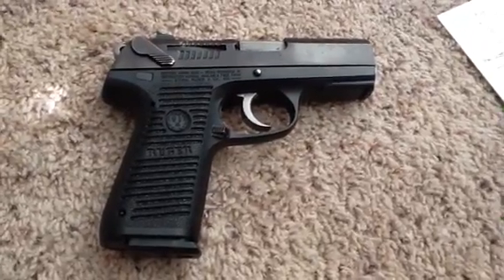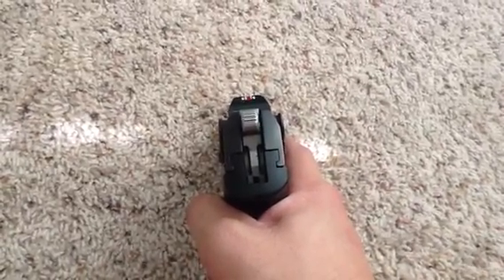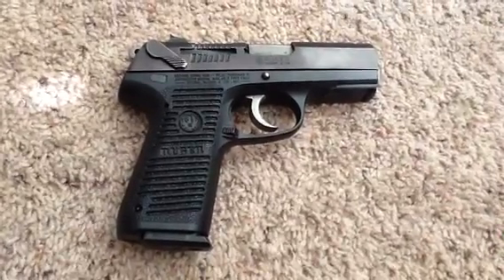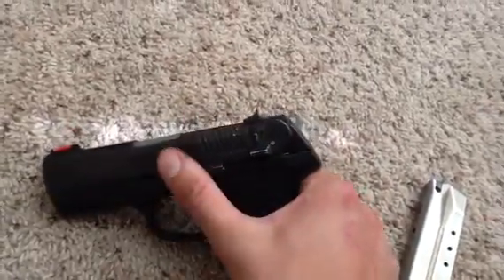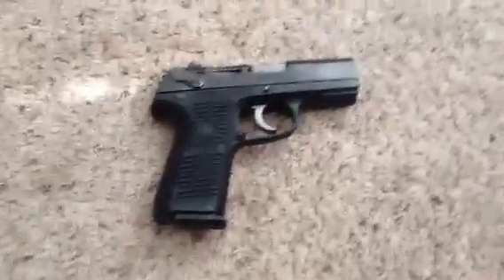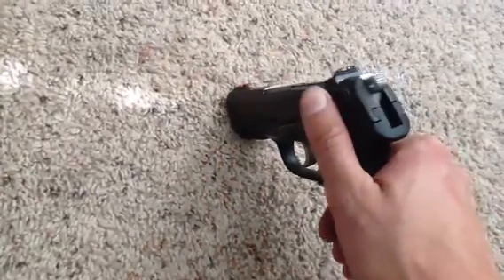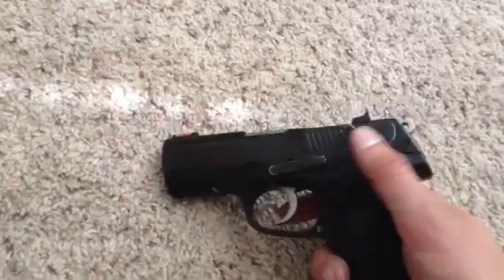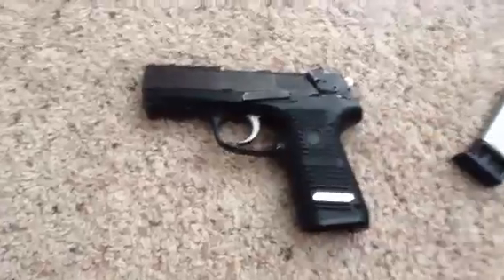Ruger P95 quick review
Ruger p95 review. Ambidextrous controls on a $300 gun? No way. Theres a definite number of rounds you have to put through this gun for break-in.  Its an easy gun to maintain and is still very accurate